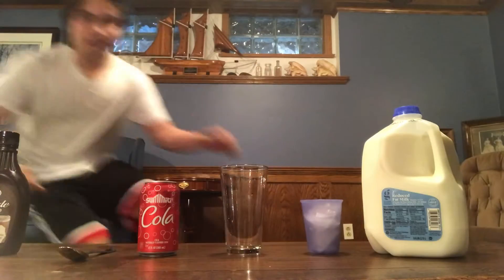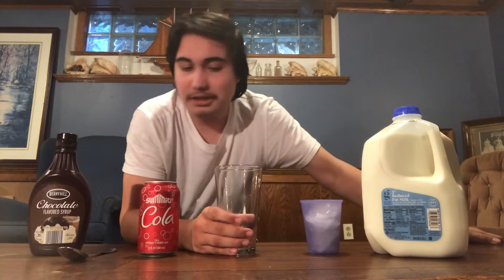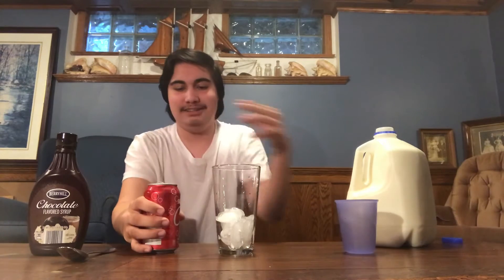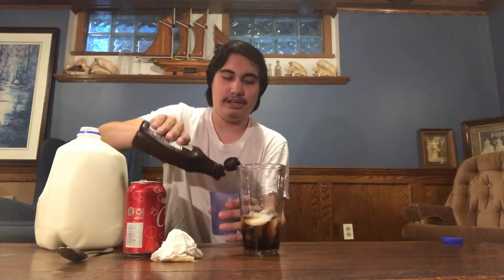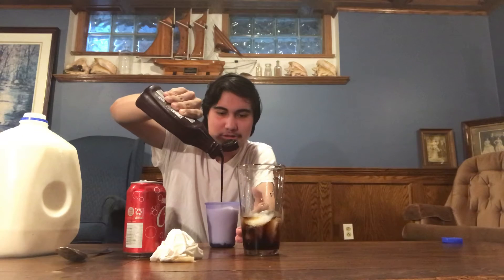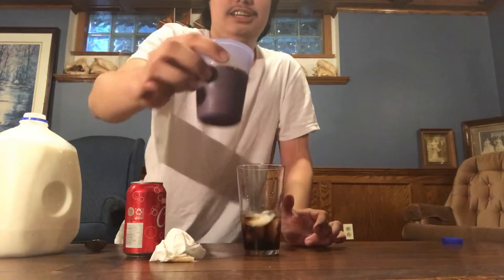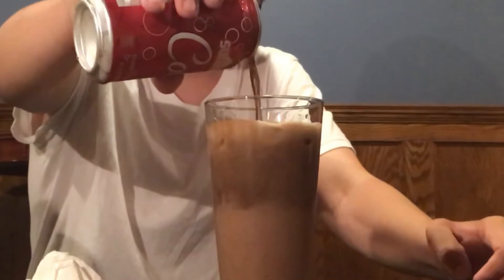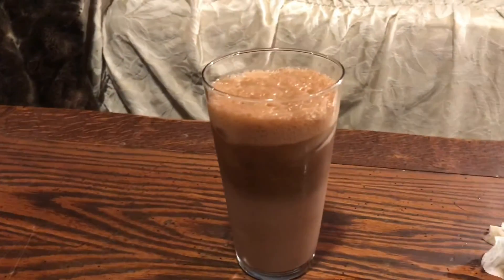DIABETES ALL THE WAY!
Today I made the drink not very well known called milk coke.